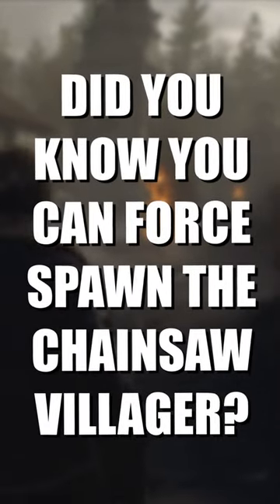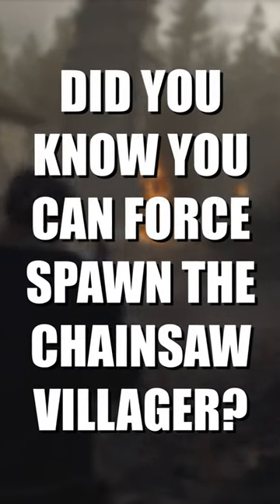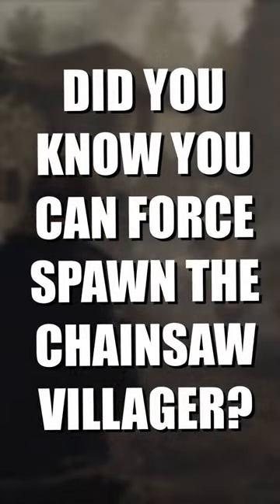Did You Know You Can Force Spawn The Chainsaw Villager In RE4 Remake?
In this video, we'll show you how to force spawn the chainsaw villager in Resident Evil 4 Remake. This will give you an advantage in the game, and help you survive longer!

If you're a fan of the Resident Evil series, then you know that the chainsaw villager is one of the most dreaded enemies in the game. In this tutorial, we'll show you how to force spawn the chainsaw villager in the Resident Evil 4 Remake, so that you can deal with him in a more favourable way. Be ready for some serious chainsaw action when you try this out!

Resident Evil 4 is a 2023 survival horror game developed and published by Capcom. A remake of the 2005 game Resident Evil 4, it was released on PlayStation 4, PlayStation 5, Windows, and Xbox Series X/S on March 24, 2023. Players control the US agent Leon S. Kennedy, who must save Ashley Graham, the daughter of the US president, from the mysterious Los Iluminados cult.